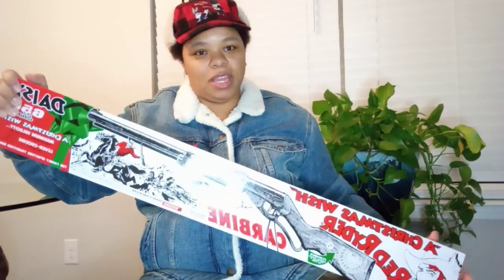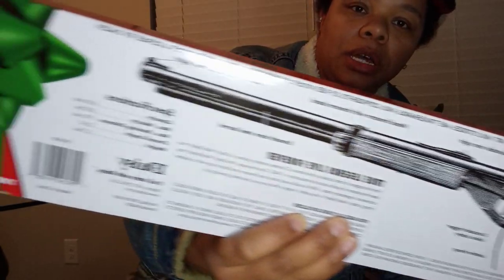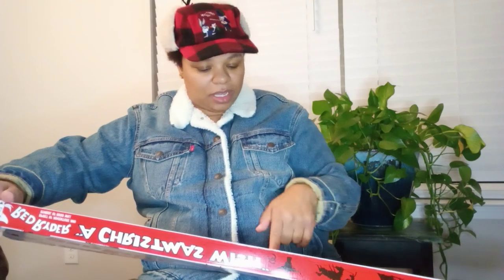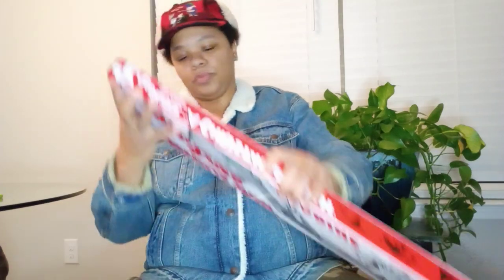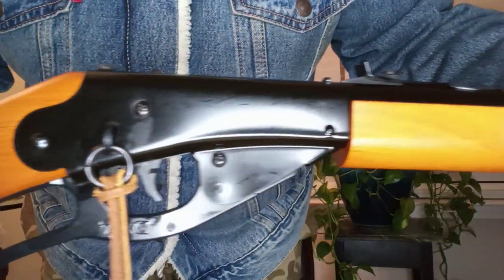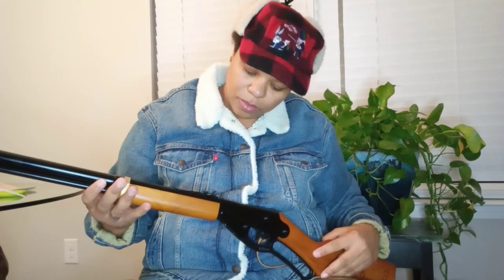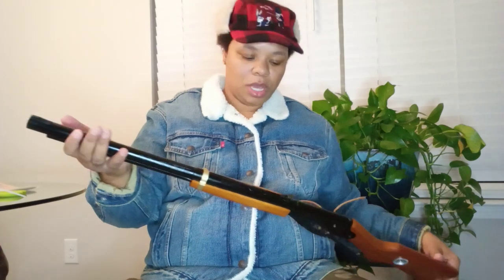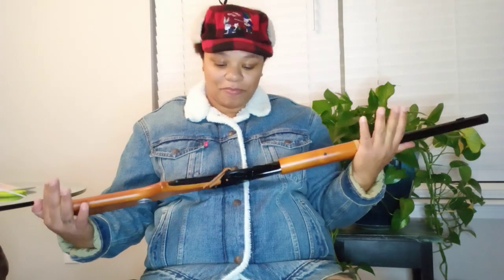Unboxing: Red Ryder Daisy Air Gun From A Christmas Story 👁️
AT WALMART $30

Show Love

$CCatlanta